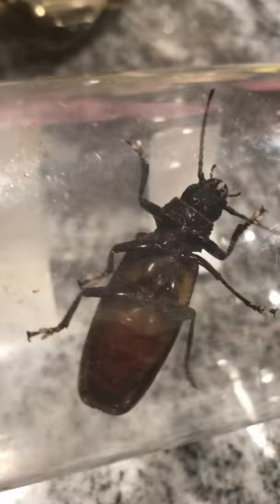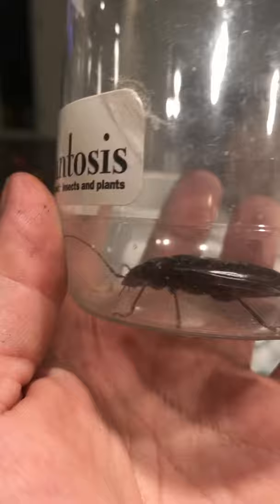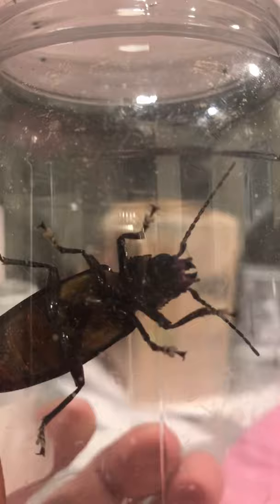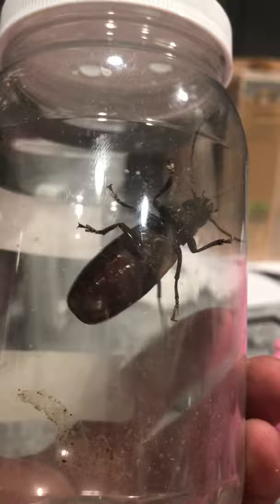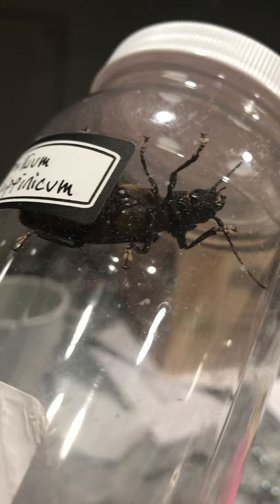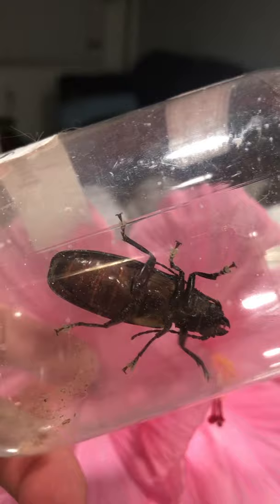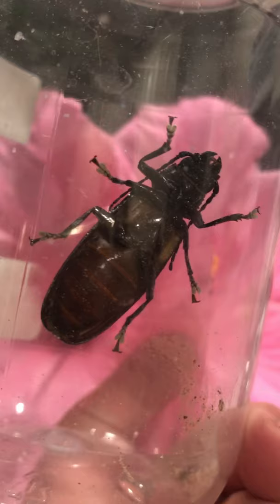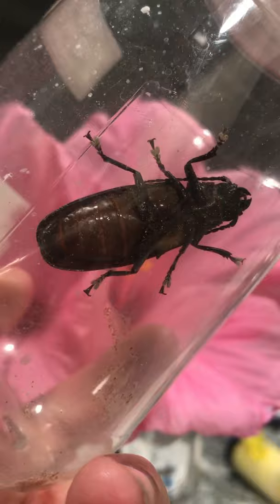USA beetle with massive biting power!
Don’t get bitten by this huge beetle, in the USA